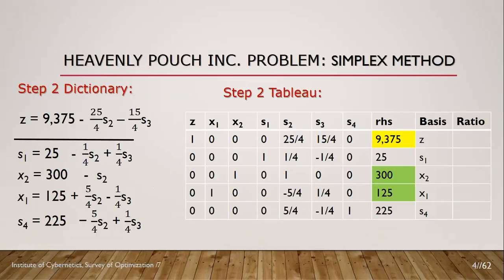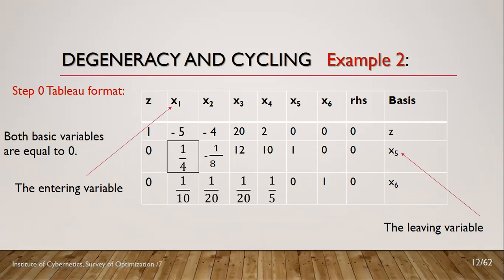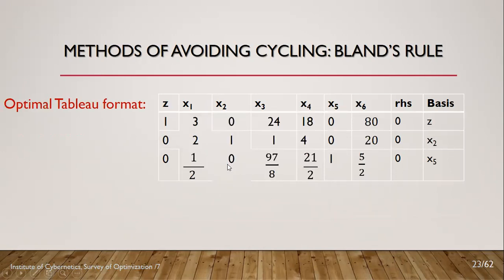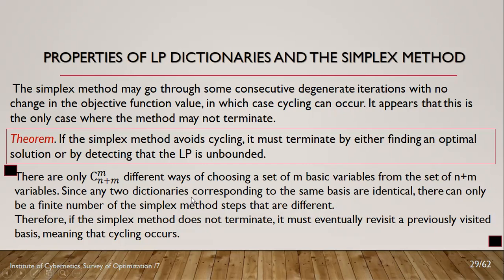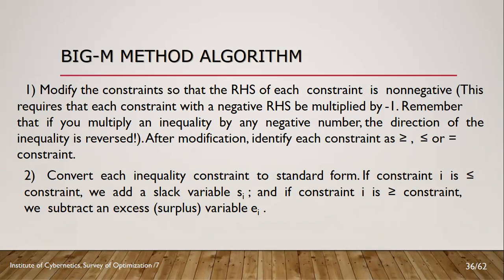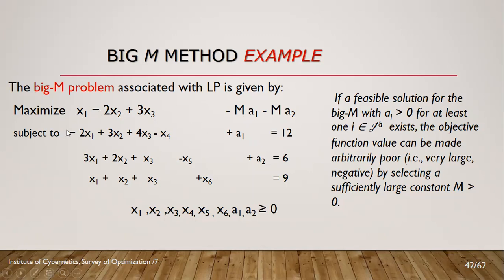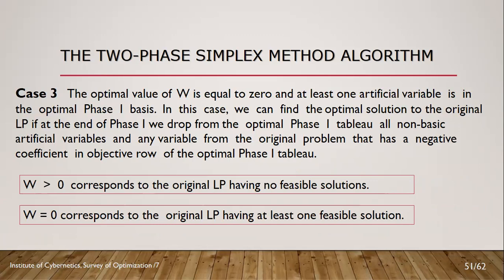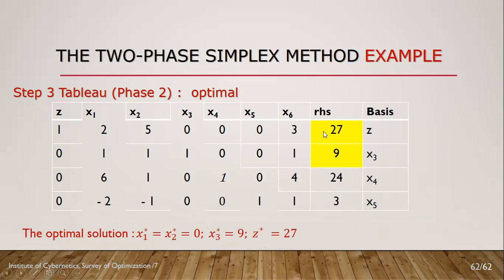Lecture 7 - Simplex method: Part 2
❗️❗️❗️ Lectures for Postgraduate studies
Topic: "SURVEY OF OPTIMIZATION":
incyb.kiev.ua/aspirantura/lections-postgraduate-studies